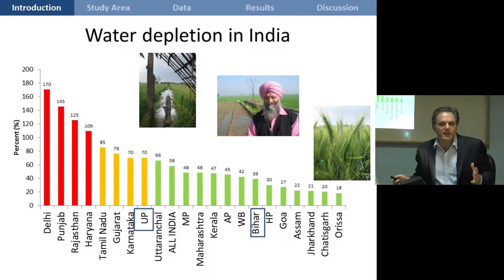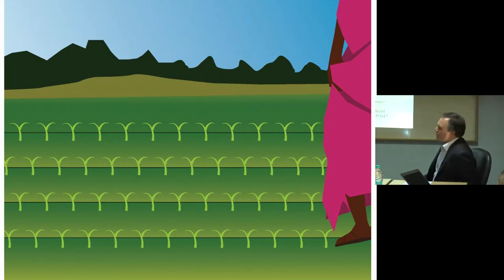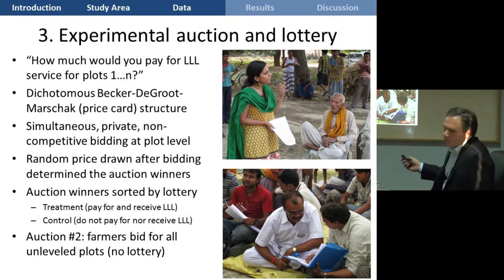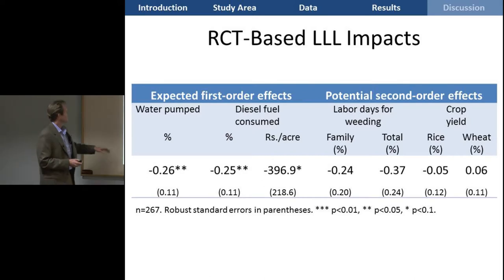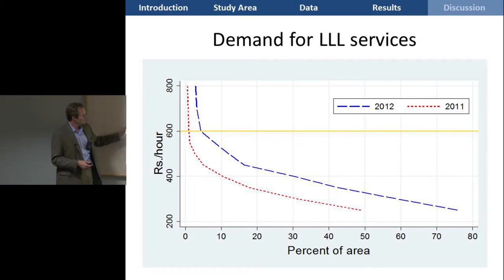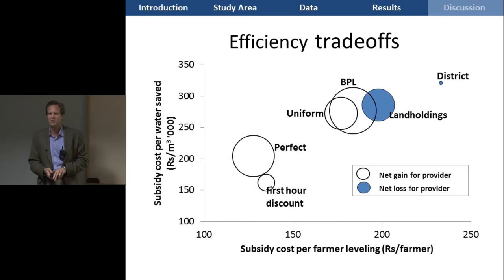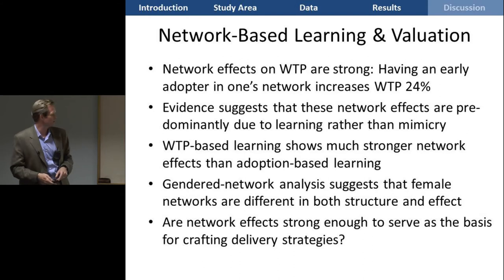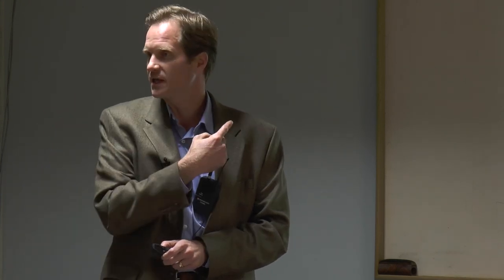Is laser land leveling a viable technology option for farmers? | David J Spielman and Travis Lybbert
Speakers: Travis Lybbert, Associate Professor of Agricultural and Resource Economics, University of California, Davis, and David J Spielman, Senior Research Fellow, International Food Policy Research Institute, Washington, DC.

For the rural poor in many developing countries, welfare improvements are typically contingent on enhancements in agricultural productivity. With reductions in government support for public research and extension in many such countries, the dissemination of new agricultural technologies that enhance productivity is increasingly shaped by the private sector. For many technologies, however, the private sector lacks the information and incentives required to serve the needs of small-scale, resource-poor farmers.In these cases, a variety of targeting mechanisms are often proposed to encourage technology dissemination, ranging from subsidies provided by the public sector to promotional discounts distributed by the private sector.